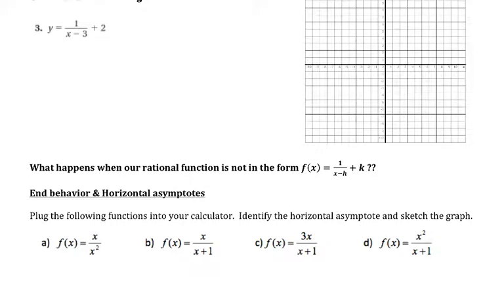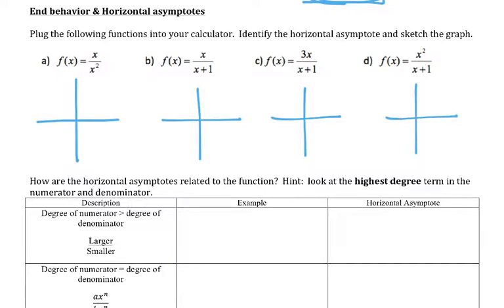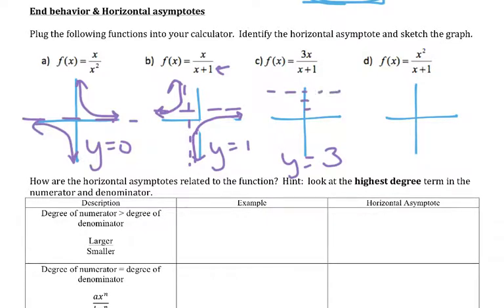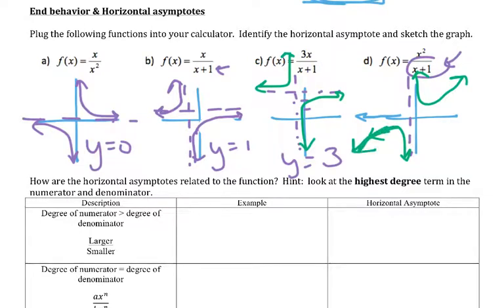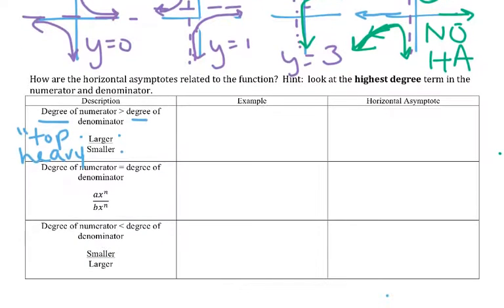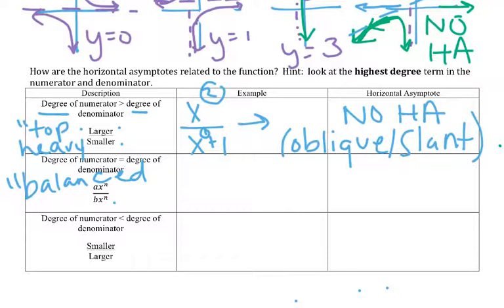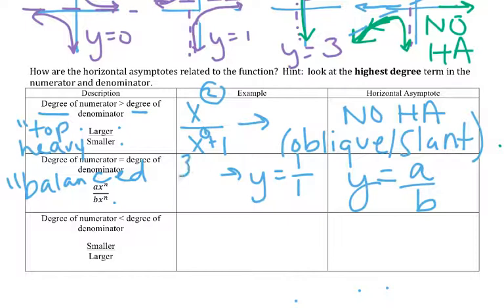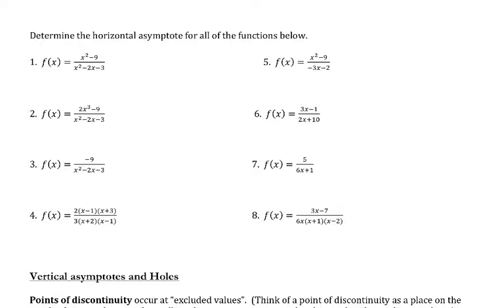Horizontal asymptotes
5.4 Note packet - notes on horizontal asymptotes